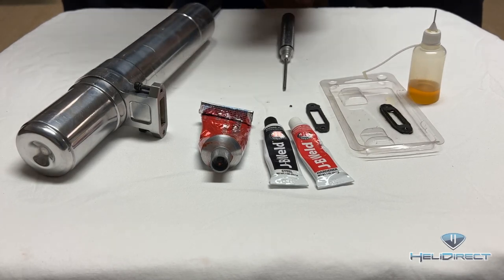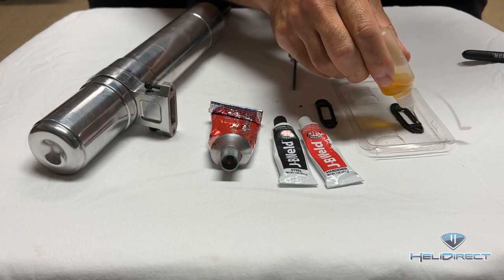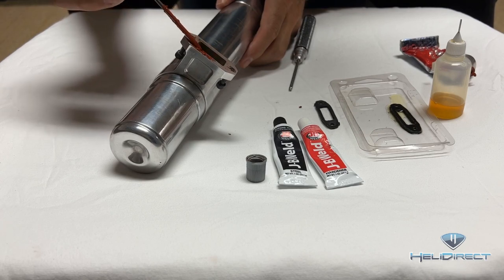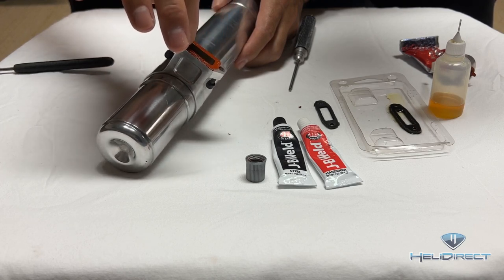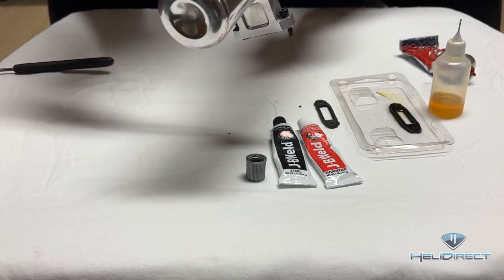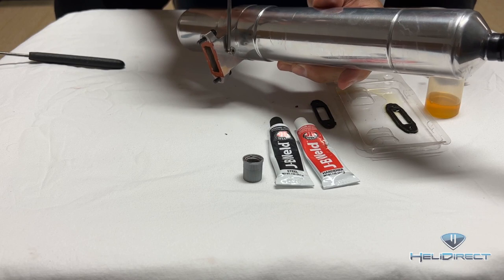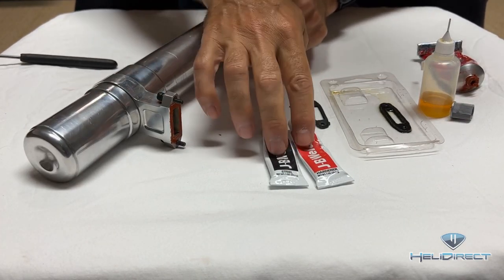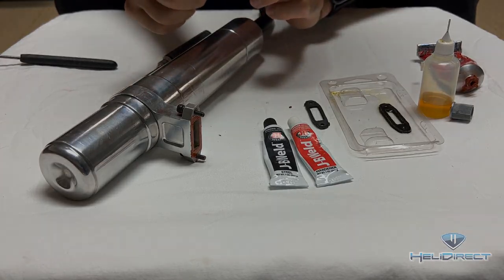How To: Optimal Muffler Mounting Tips!! by Matt Botos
HD Team Pilot Matt Botos shares with you his tips on optimal muffler mounting for nitro engines; techniques with paper gaskets and glues!!  Very informative, check it out!!

Purchase the ProTune 105 V2 Muffler from HeliDirect, today!